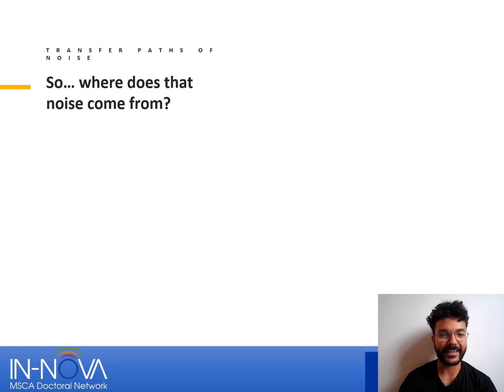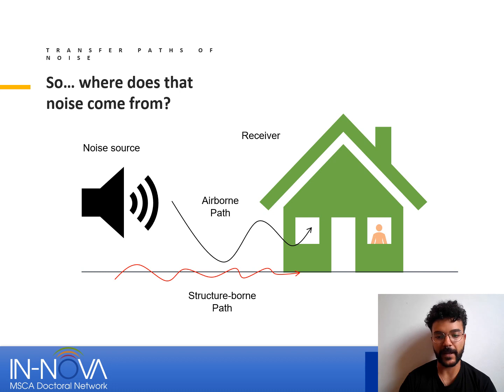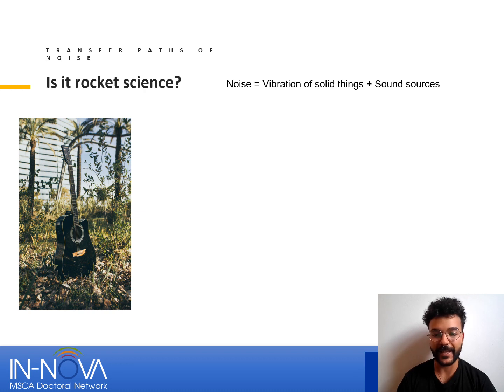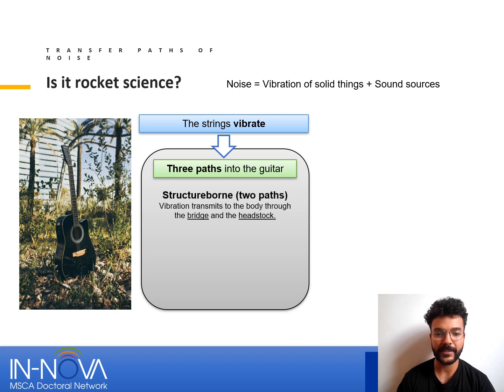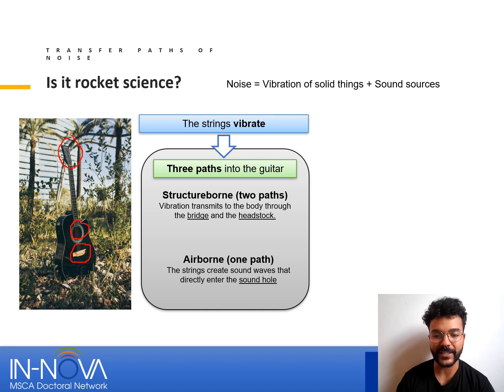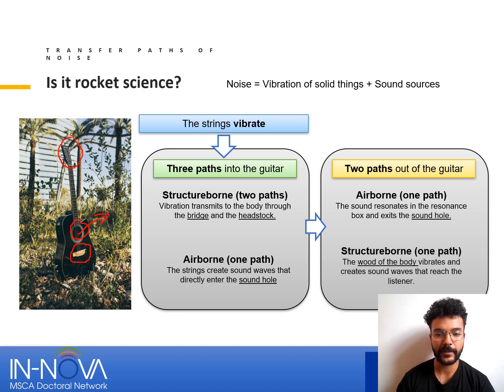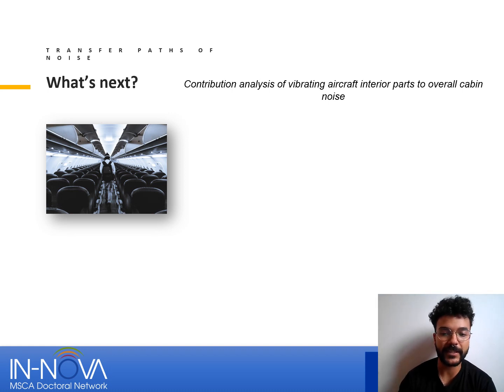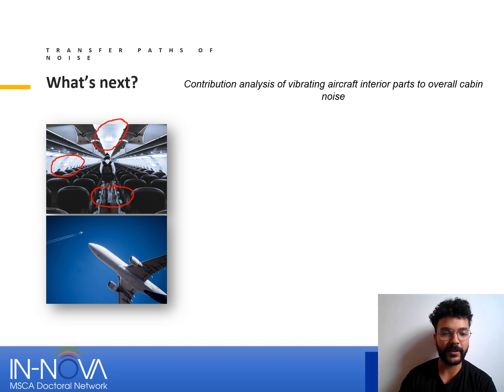Noise Barriers Tutorial - Chapter 2 - Transfer paths of noise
Transfer paths of noise.